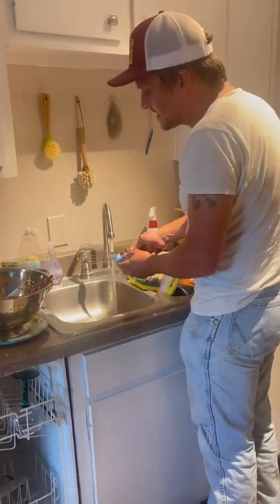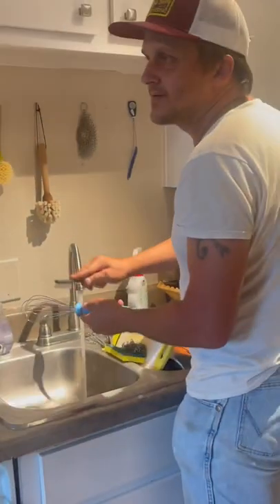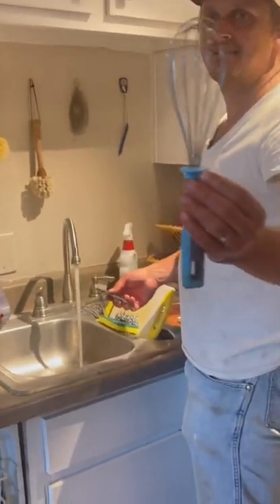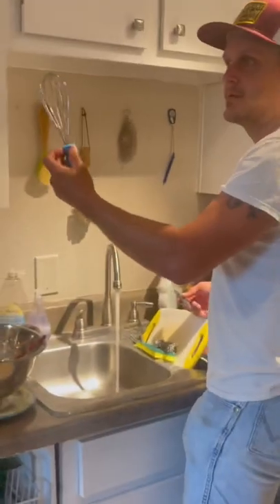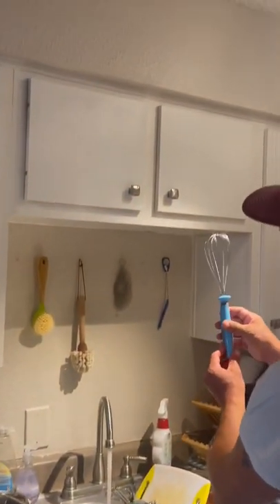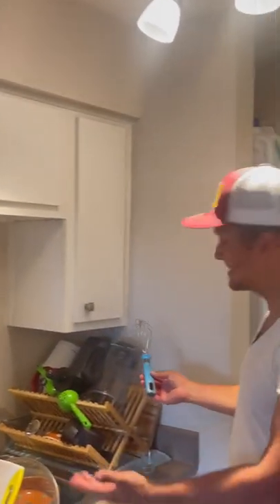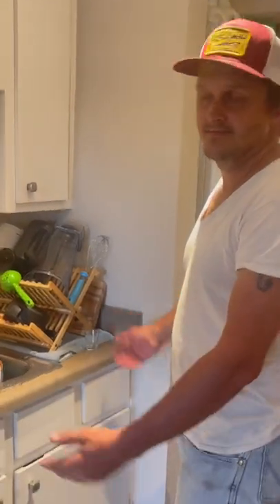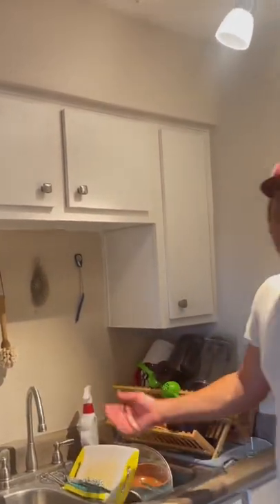Dave Isely showing Daisy how to wash a whisk